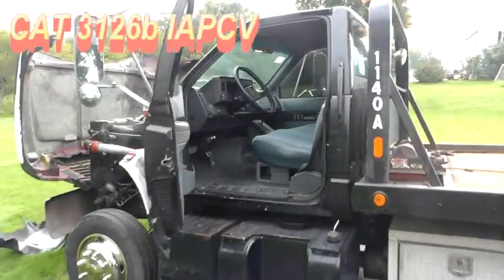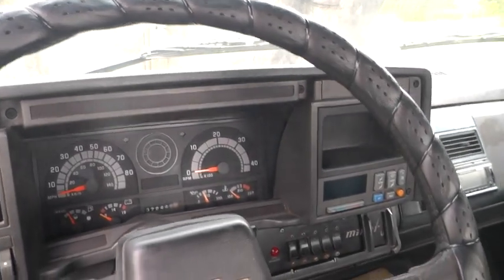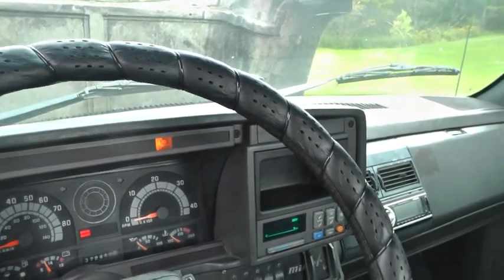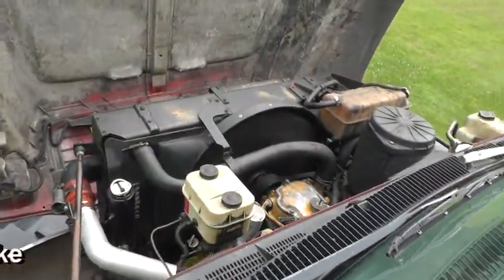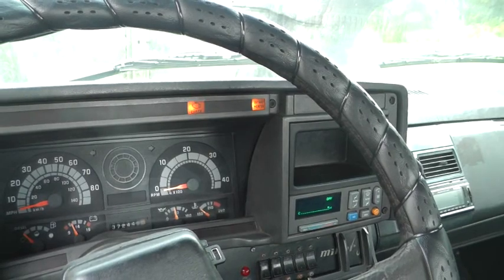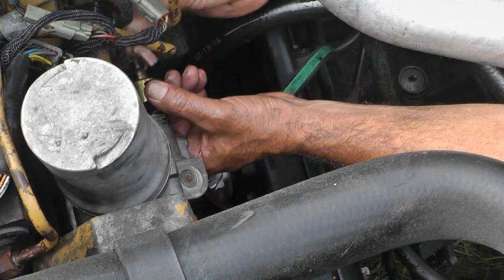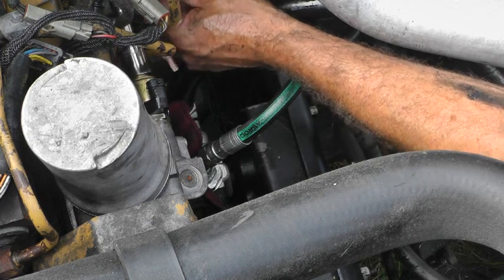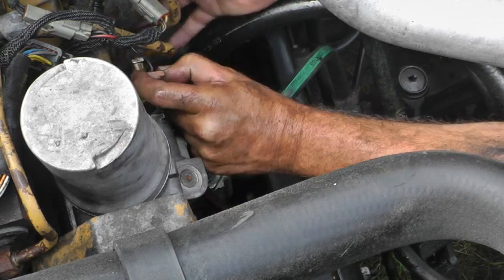CAT 3125b IAPCV Injection Actuation Pressure Control Valve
Chevy C6500 Rollback Wrecker with Wheel Lift. Caterpillar 3126b 6 cylinder diesel. Replace IACPV valve. DIY and save big bucks.

The IAP Control Valve is an electronically controlled pressure control valve. The Injection Actuation Pressure Control Valve is used to maintain ECM selected actuation system pressure. Inside the engine HEUI Injectors, the 4000 psi oil produced by the High Pressure Oil Pump is multiplied by an intensifier piston to provide 23,500 psi of fuel injection pressure.

jacook007fix